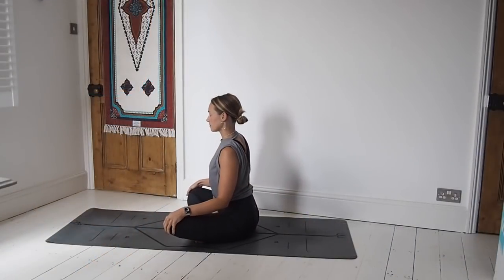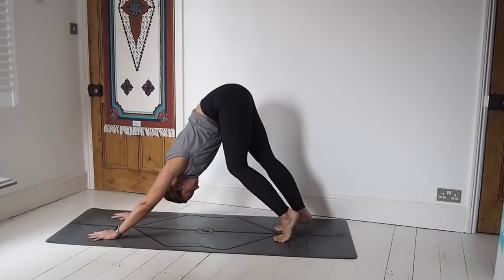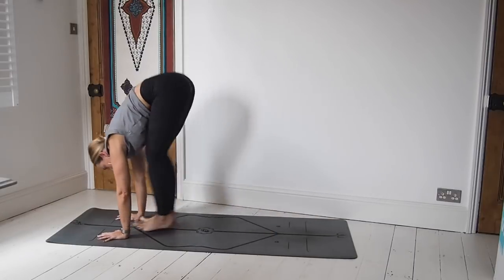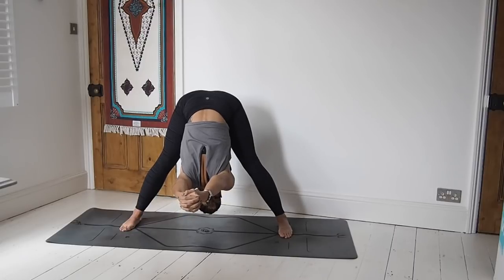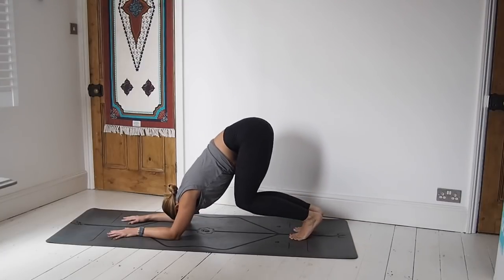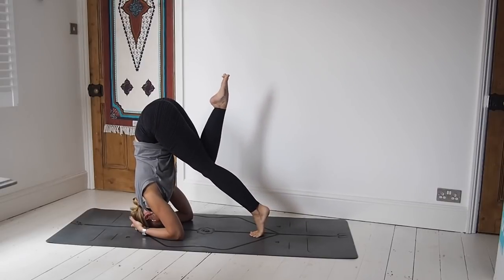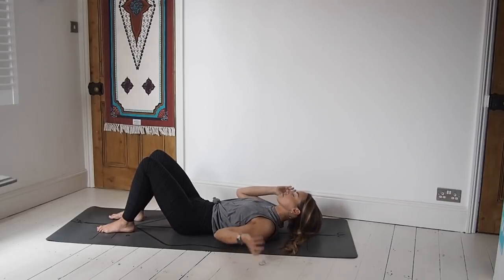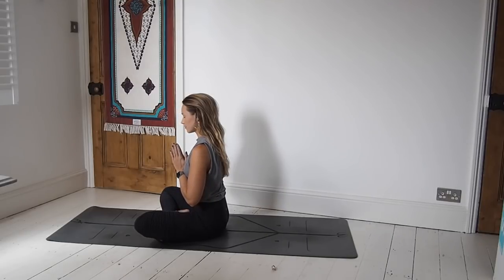30-MINUTE ALL LEVELS YOGA | Inversion yoga flow | CAT MEFFAN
In this flow we're getting to grips with the feeling of being upside-down. This is very much for all levels, take it easy and one do what feels right for you.

I'd LOVE to hear from you, so please do tag me in any tweets, Instagram, Facebook posts.